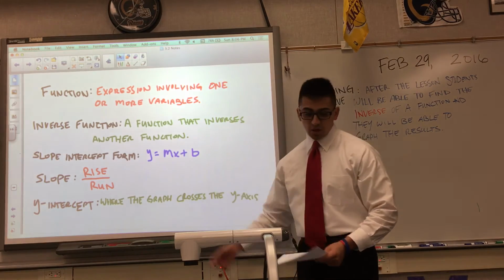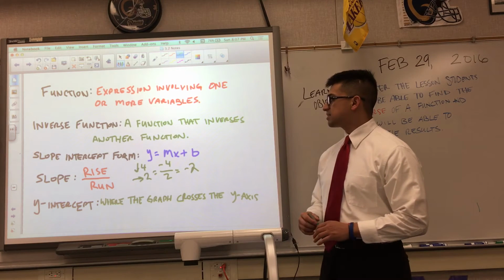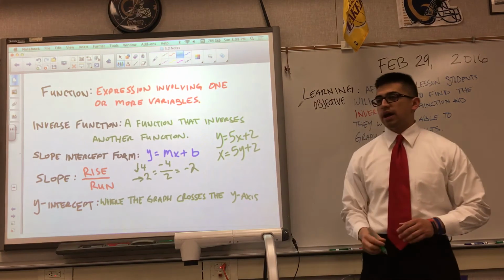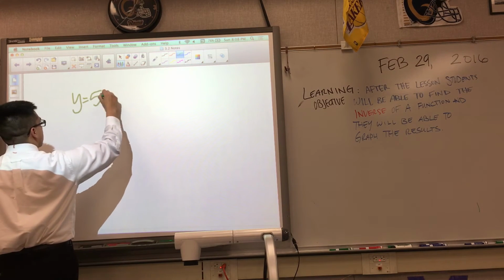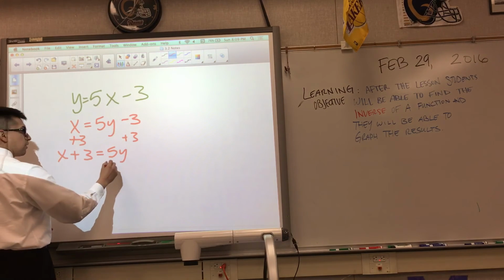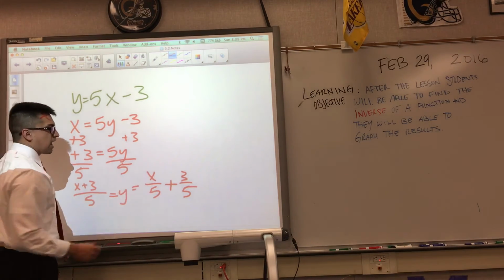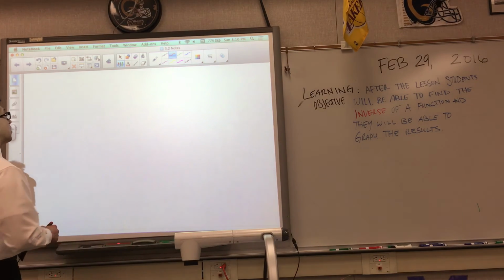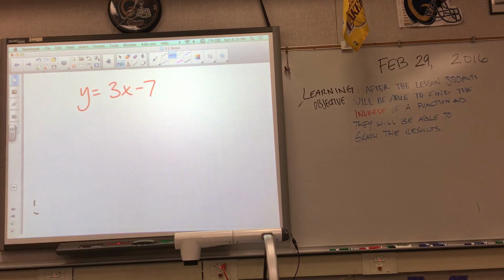Eric Garza's SDAIE strategy video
SDAIE "into" strategy: "give one, get one."
SDAIE "beyond" strategy: group assignment